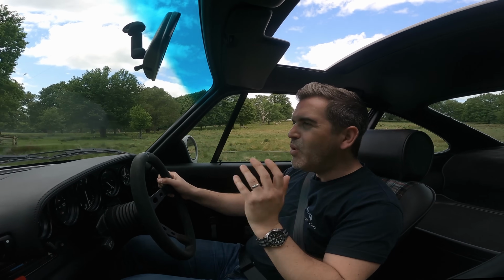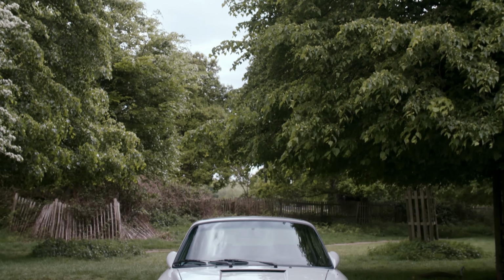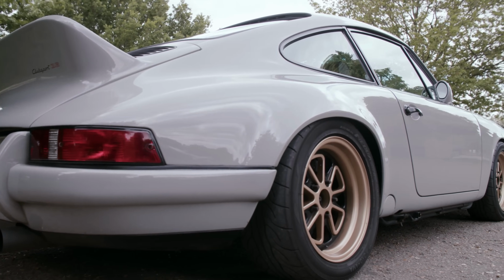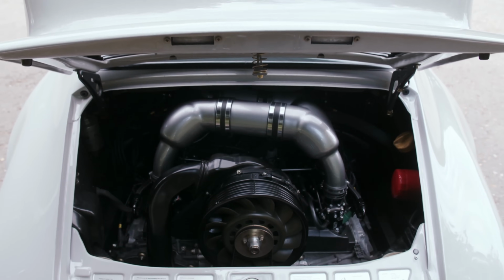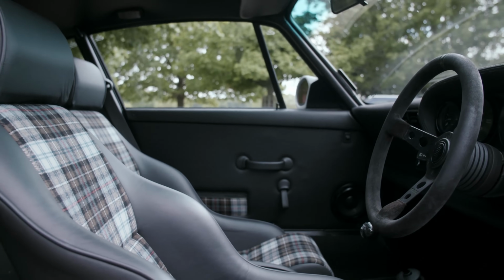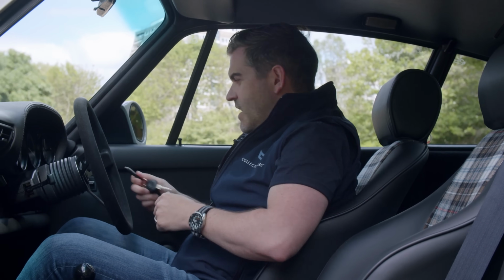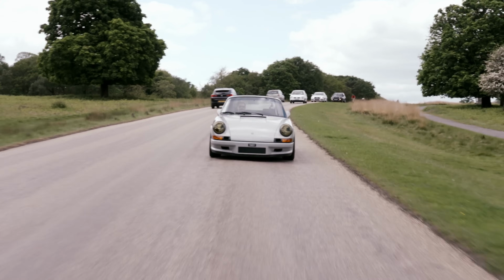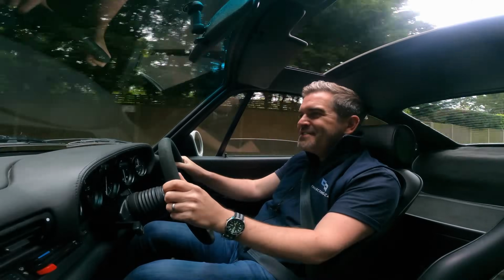Restomod 911 - Paul Stephens Clubsport 320 ‘Touring’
This is the Paul Stephens 320 Clubsport Series II and it is a very rare and bespoke ‘resto-mod’ example of the iconic 911 sports car.

It is powered by a 3.6-litre air-cooled flat-six engine, producing 320bhp, driven through the rear wheels via a five-speed ‘G50’ manual transmission and limited-slip differential.

The Clubsport 320 is capable of sprinting from 0-60mph in just 4.5 seconds and going on to a top speed of 175mph.

It is understood to be one of only two such cars built to date, with the first being the show car, and this being the second.

Looking to sell your collectible car and put it in front of our wide-reaching audience? Enquire now